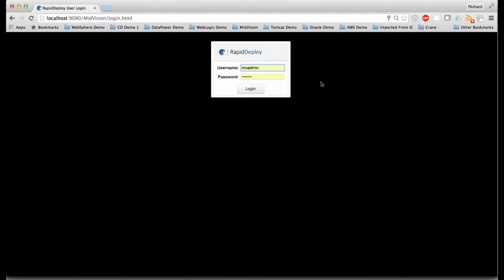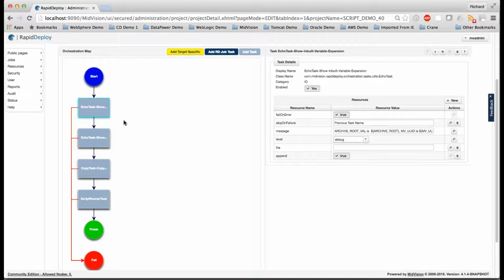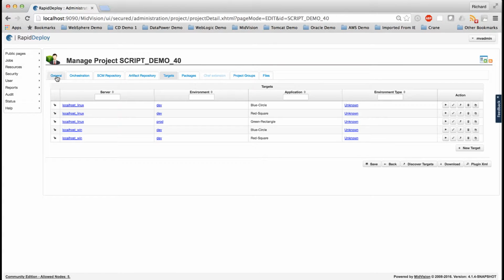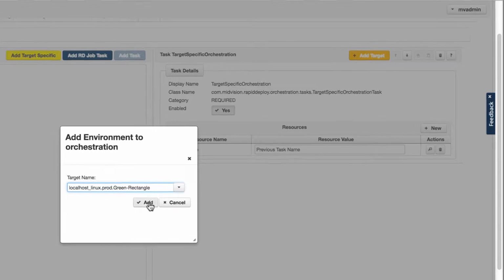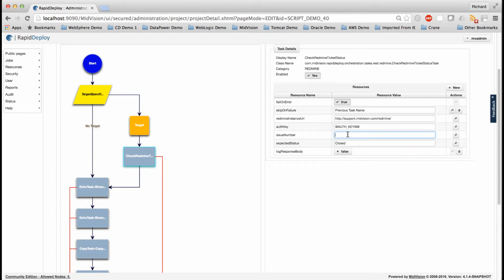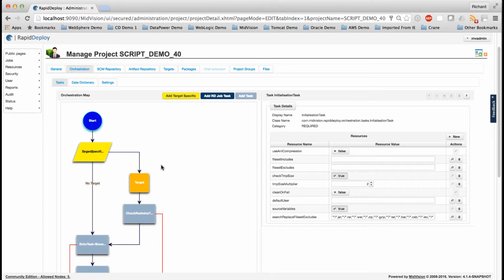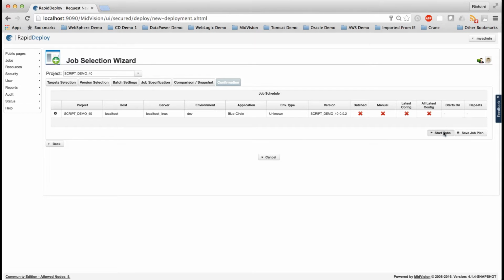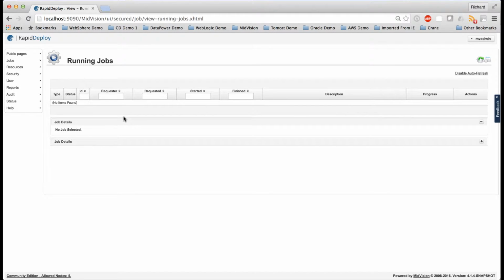RapidDeploy v4.1 - How To: Create Target Specific Tasks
In this 'How To' guide, we show how to amend your orchestration to perform specific tasks on specific targets. Also shows how to interface with a change management tool (Redmine in this case).